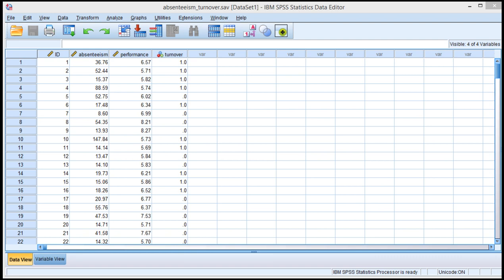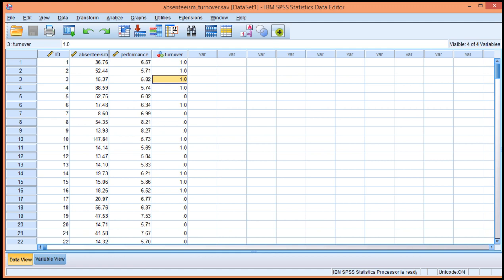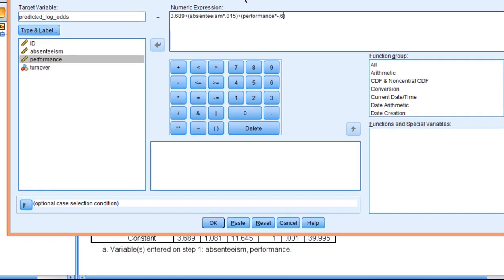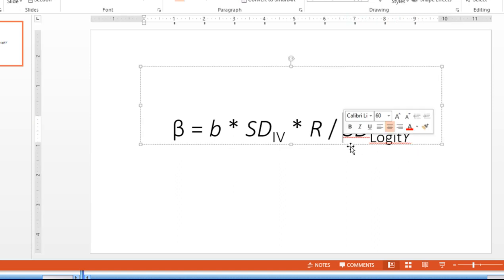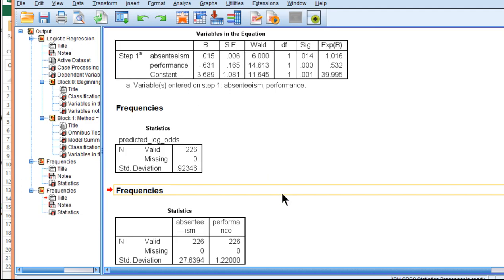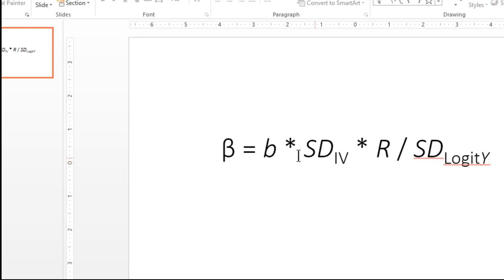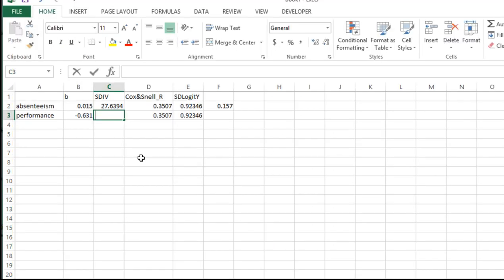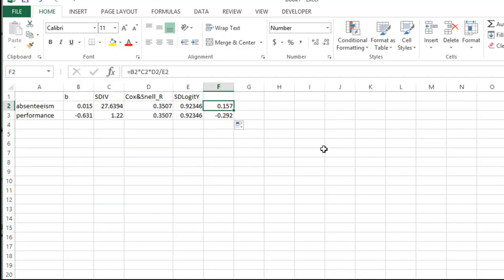V17.6 Standardized Beta Weights for Logistic Regression